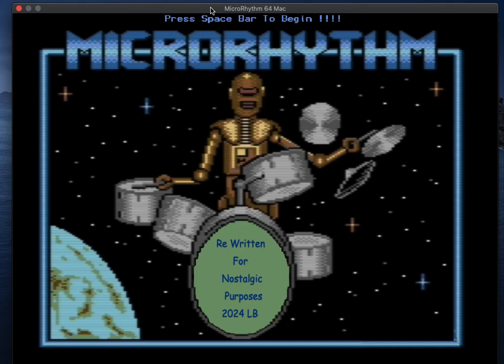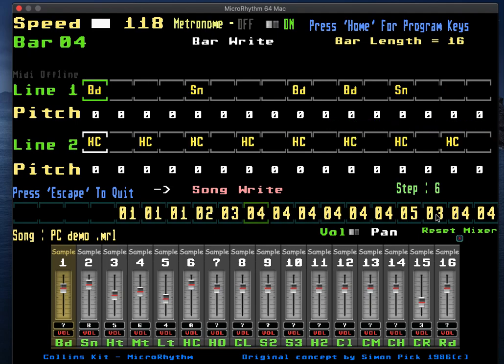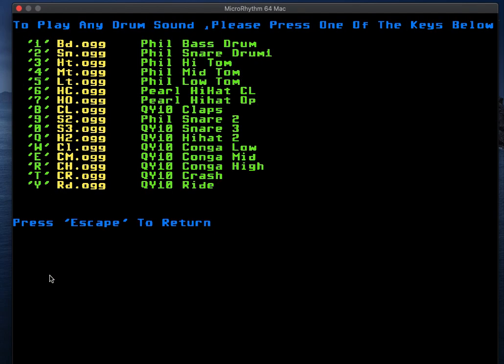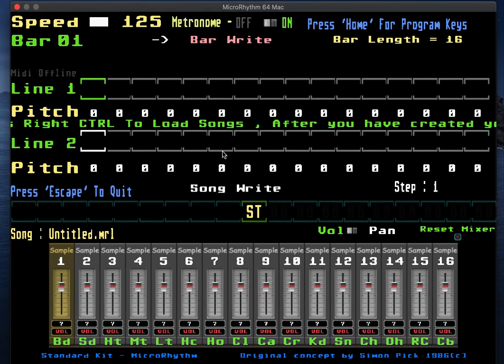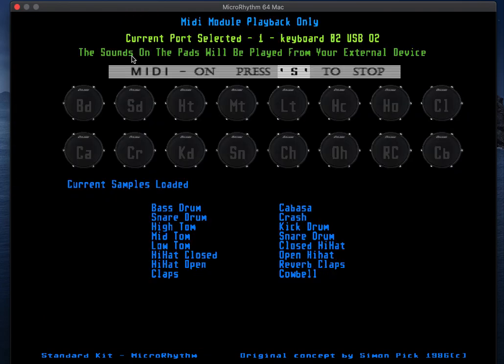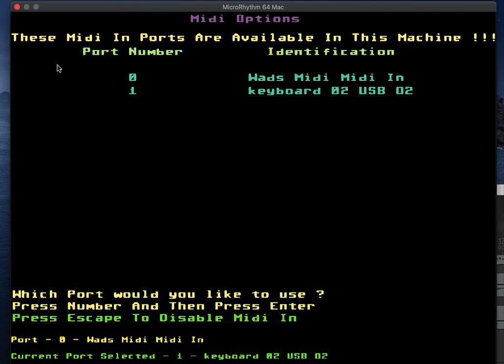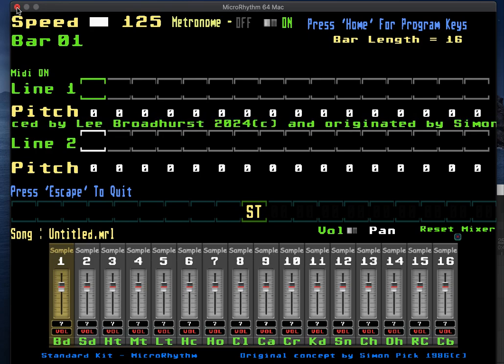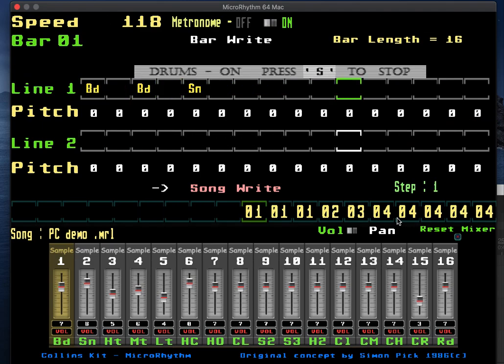MicroRhythm Version 1.2 with midi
Just a little update , with a few minor addons like midi support and metronome on and off and a few little tidy ups

Lee